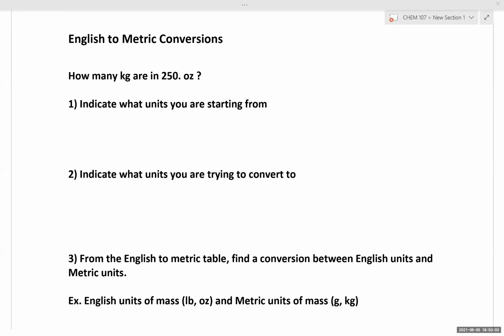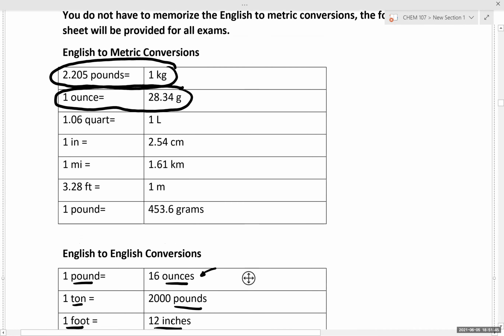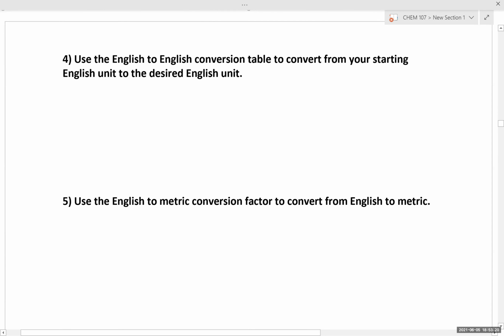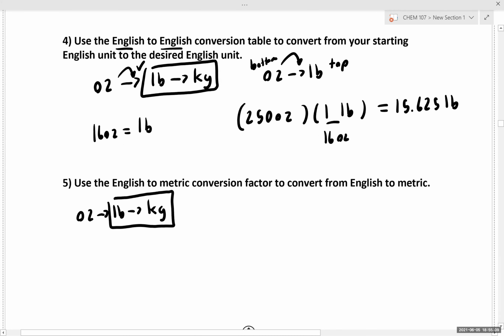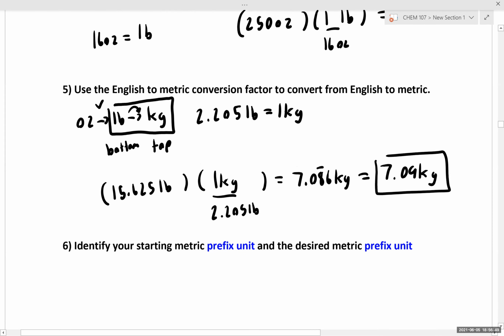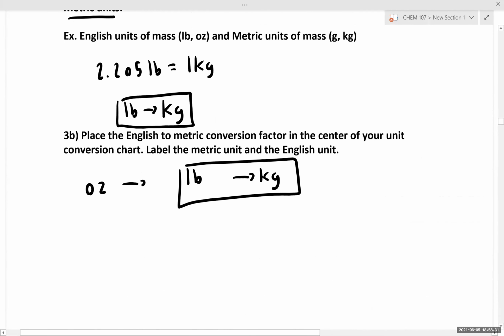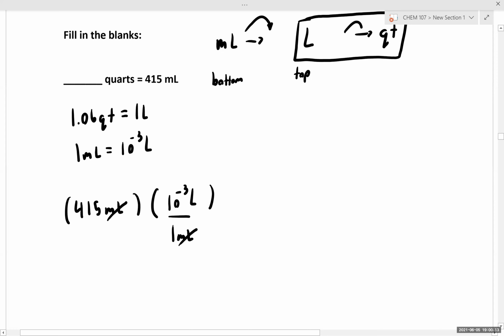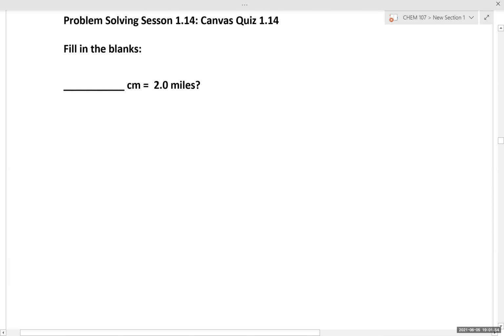CHEM 107 Ch. 1 Lecture Part 6: English to Metric Conversions